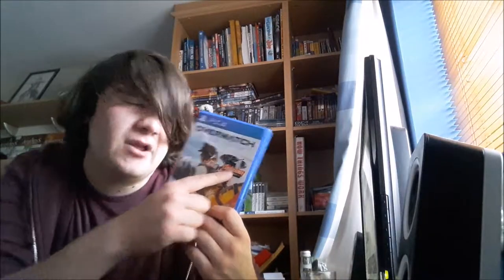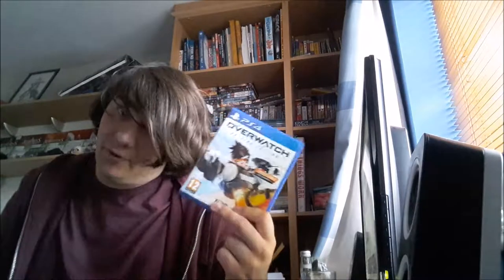Game Talk episode 5 (Overwatch RANT!)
Oh Blizzard why must you do these things.